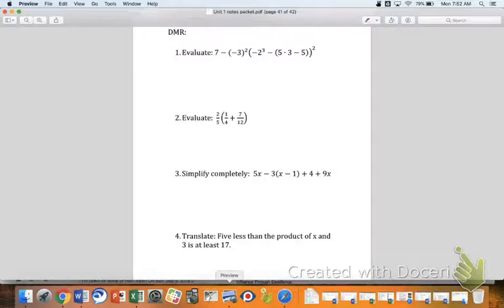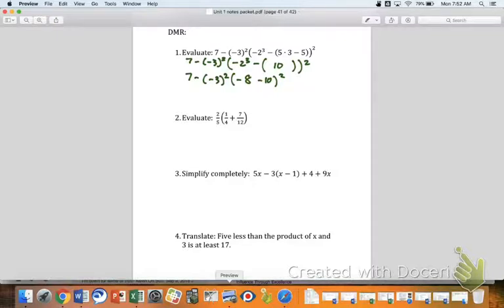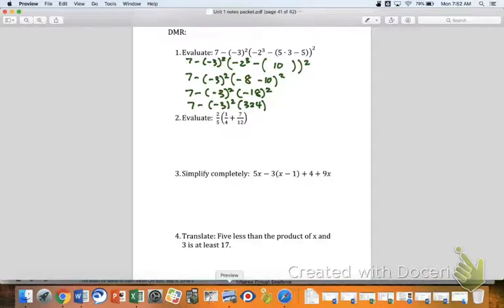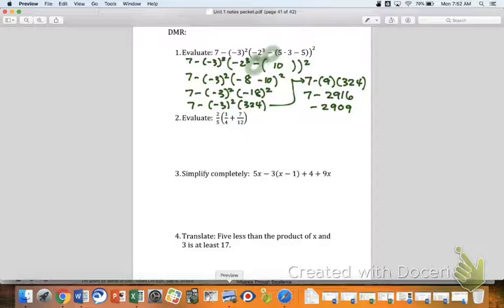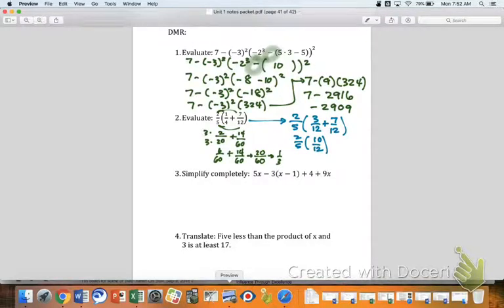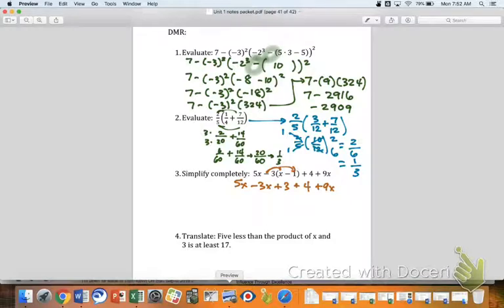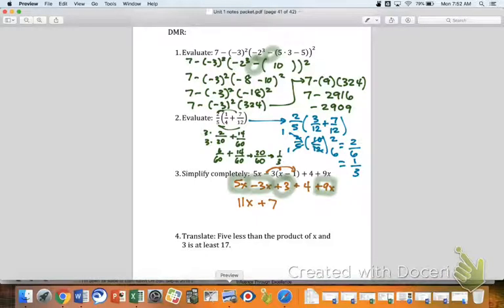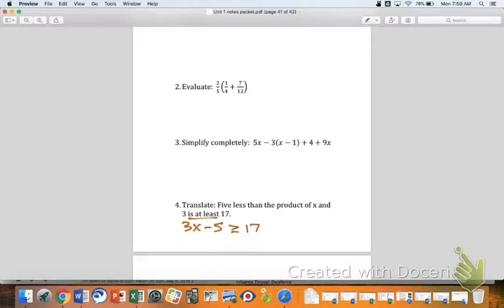alg 1 unit 1 day 11